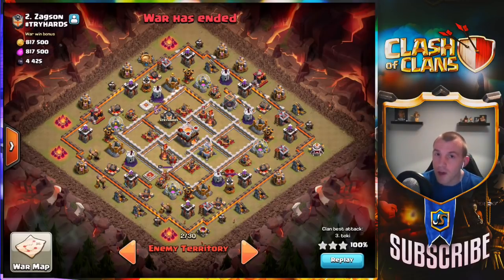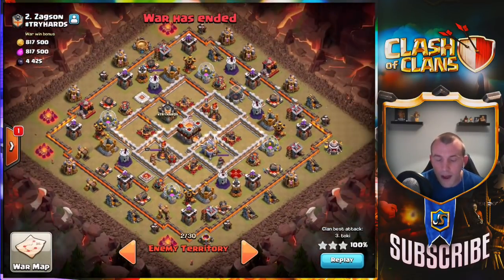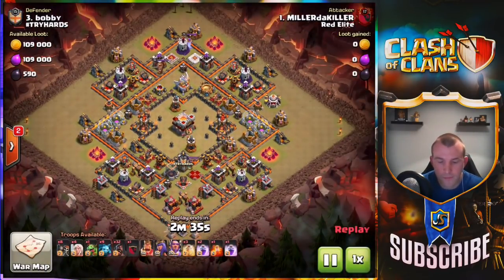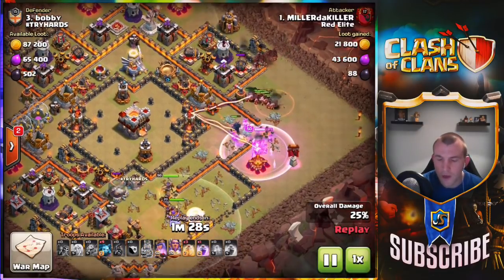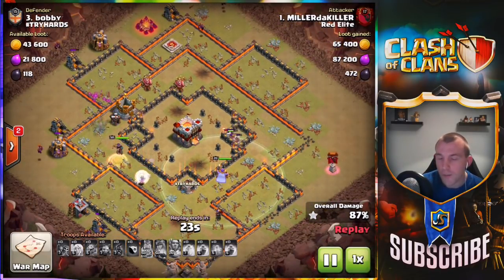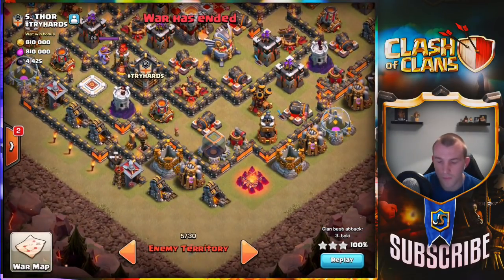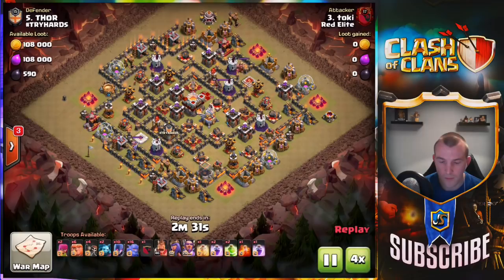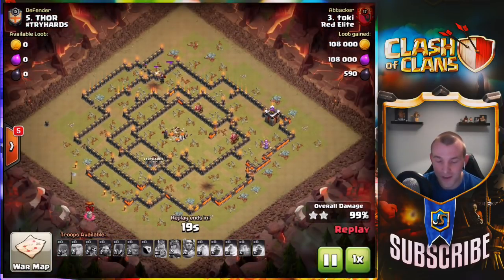TH11 PRO TIPS & ATTACK STRATEGY - Red Elite Edition! Clash of Clans TH11 3 Star Attacks Explained!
Clash of Clans Pro Tips and Attack Strategy Special from Red Elite! TH11 3 Star Attackers are interviewed to explain war raids in CoC. The Winter Update which changes Inferno Towers and balancing for TH10 and TH11 has lead to a shift in meta and alot more TH11 vs TH11 3 Star Attacks. What exactly is the best strategy to achieve these high level attacks. We are joined by two Co-Leaders from Red Elite, Toki and MILLERdaKILLER who explain Bowler Witch and Hog Rider Attacks. The Pro Tips series aims to find out the ins and outs as to why an attack chose a specific army for a specific base layout so that you can fully understand how to master these attacks. The series aims to provide in depth tips and tricks for how to perform attacks and an inspiring tutorial to guide you through top attacks. Which attack strategy do you think is best at TH11?